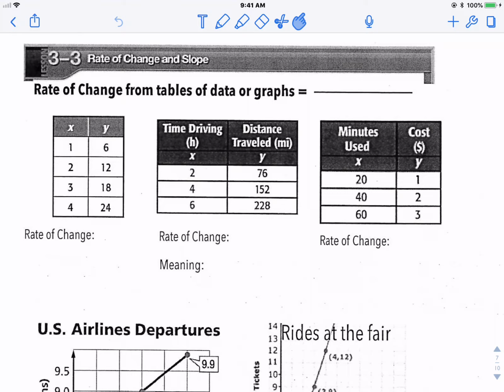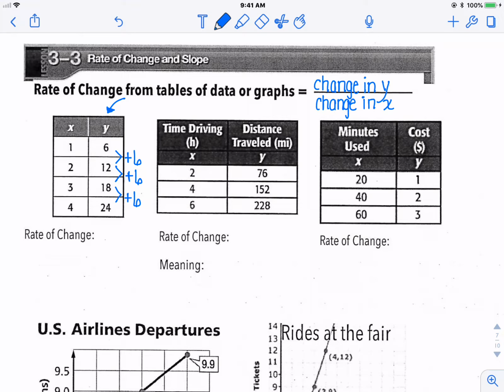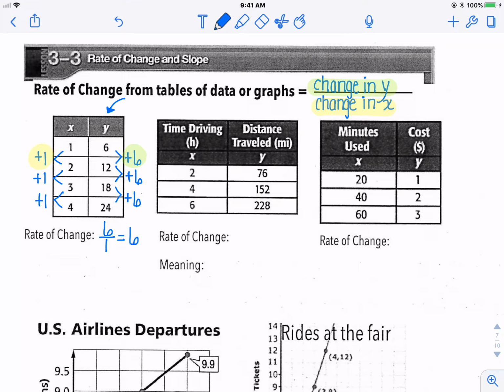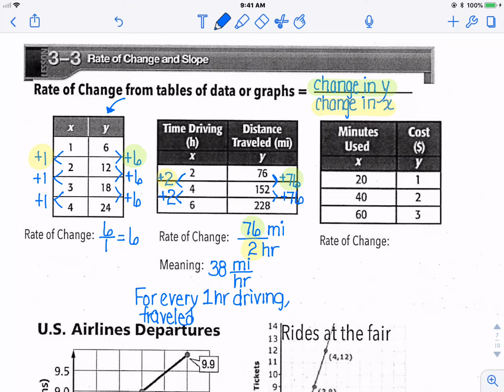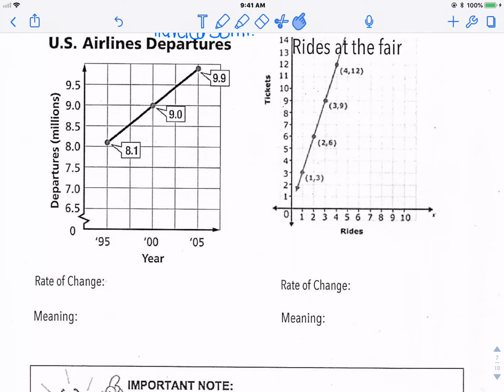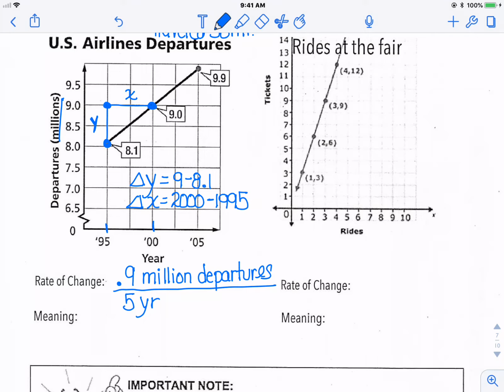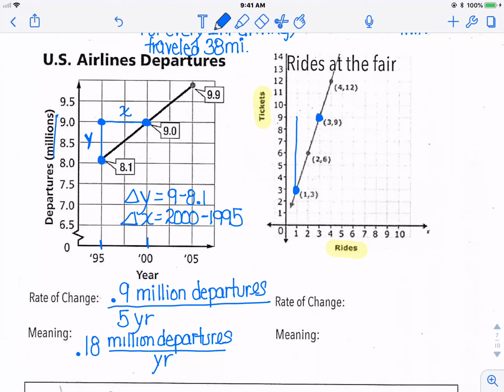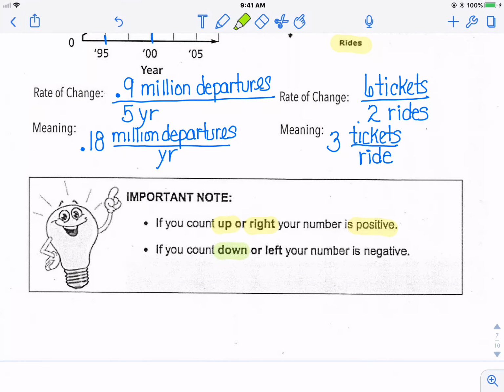Algebra 3 3 Video #1 Rate of Change